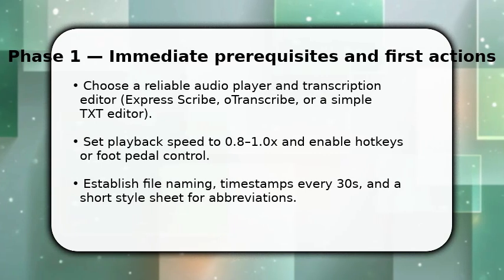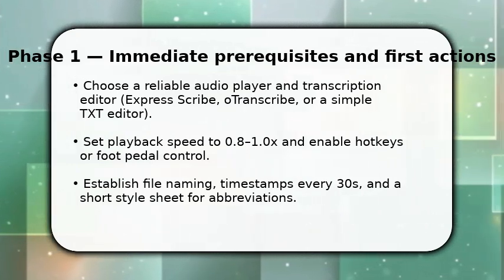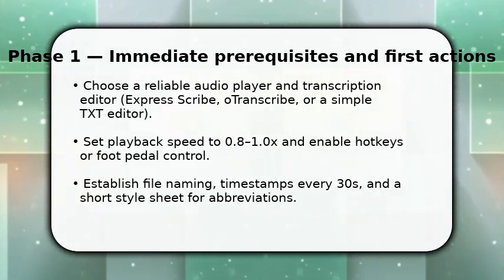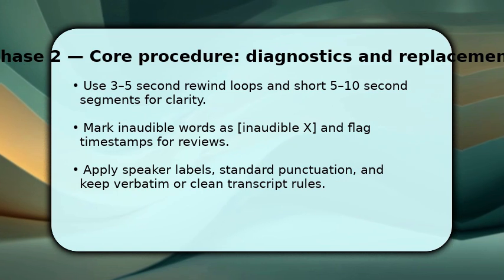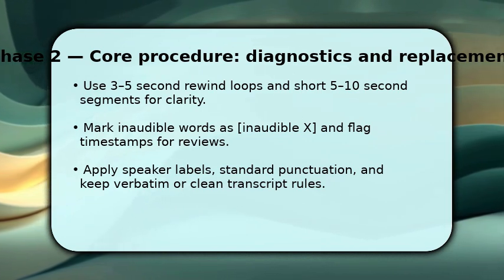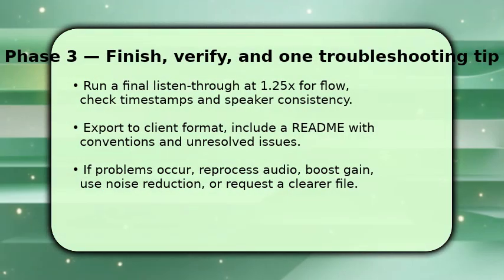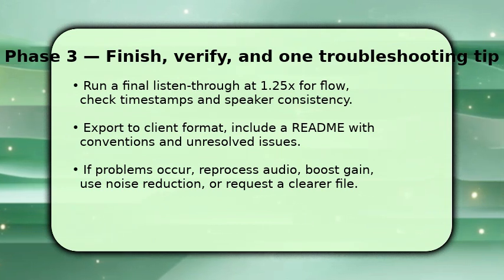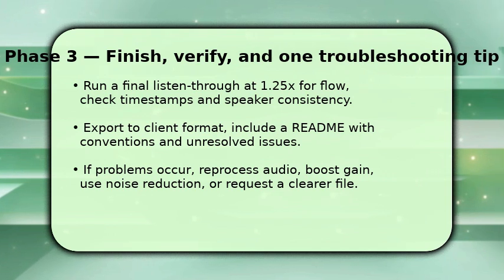How to Do Transcription Work for Beginners (full Guide)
How to Do Transcription Work for Beginners (full Guide) | 🔒 Surfshark VPN Deal — Stay private and secure. $1.99/mo + 3 Months Free ▸

Dive into the world of transcription work as a beginner. This comprehensive guide covers essential skills, tools needed for accurate typing and audio processing, best practices in editing accuracy, time management tips to stay productive, and how to find freelance opportunities.

transcription services, TranscriptionTips, TypingSkills, AudioProcessing, FreelanceOpportunities, TimeManagementForTranscribers, EditAccuracy, FindJobsAsATranscriber, BeginnerGuideToTranscription, HowToBeAnEffectiveTranscriber, transcription work